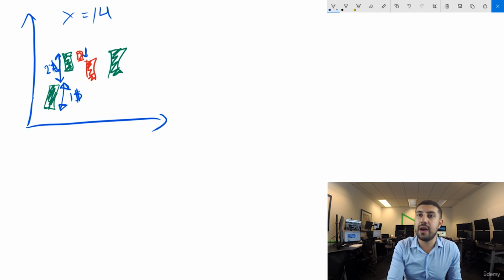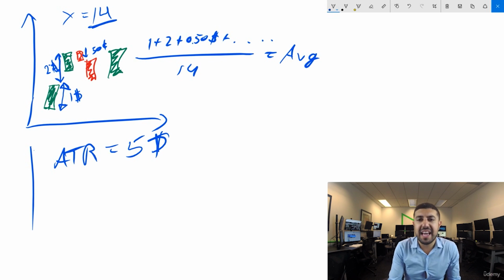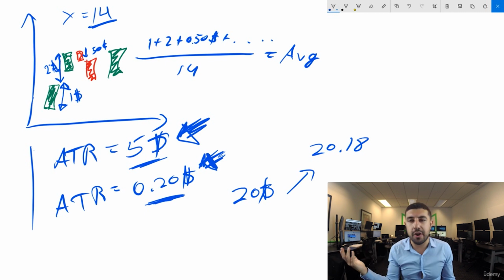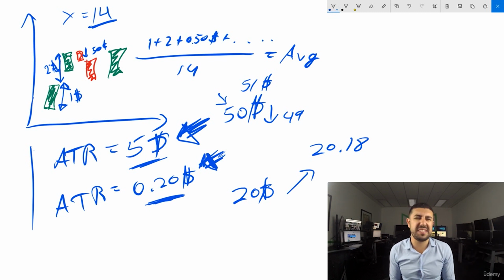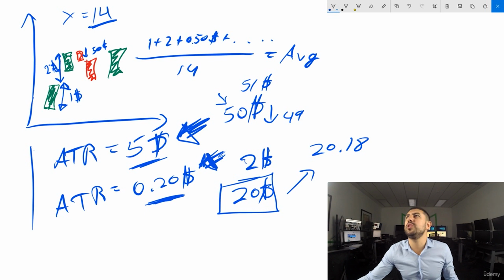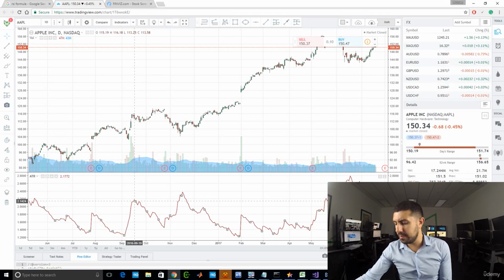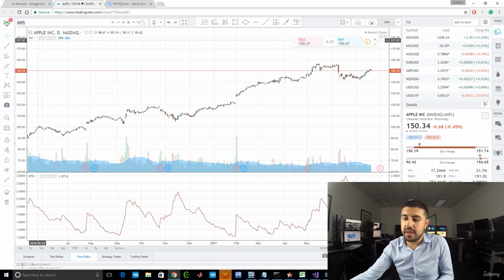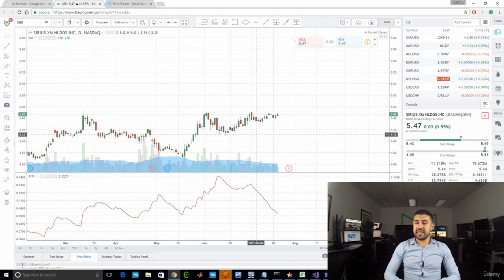Trading Stock | Chapter 4 -Technical Analysis | Part 9 - Average True Range (ATR)